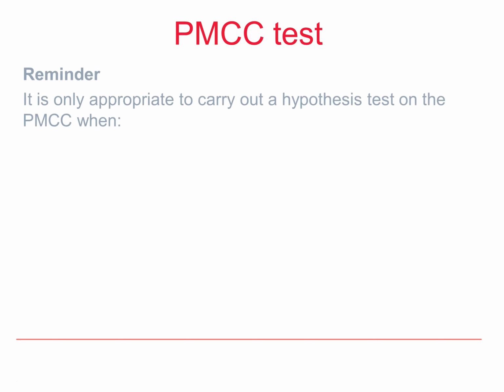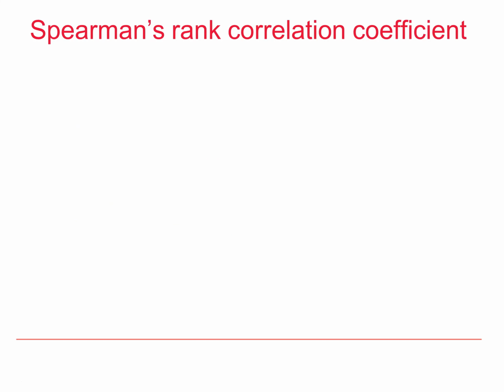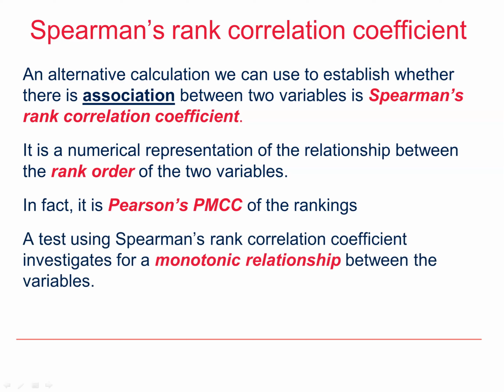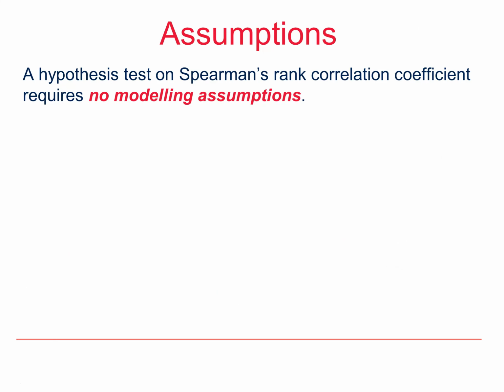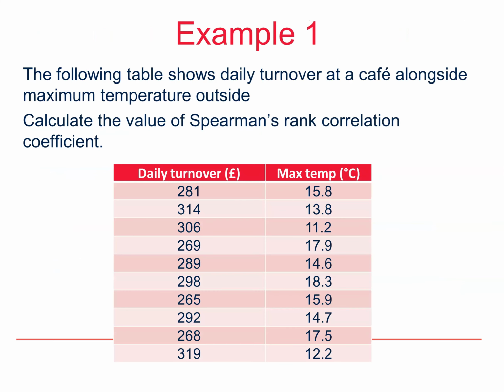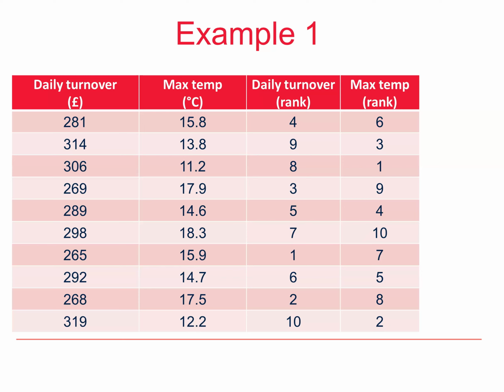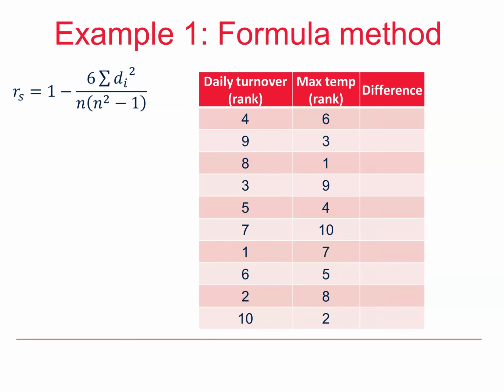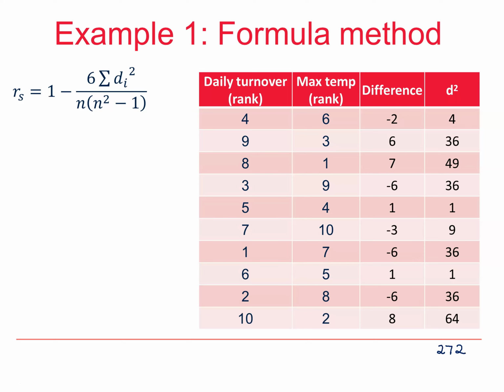OCR Statistics: Bivariate data 2-1